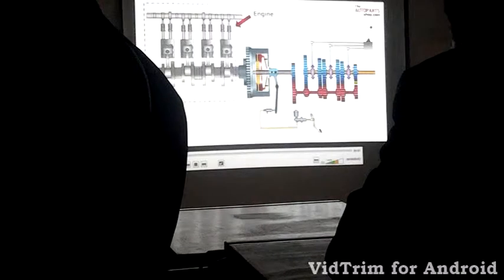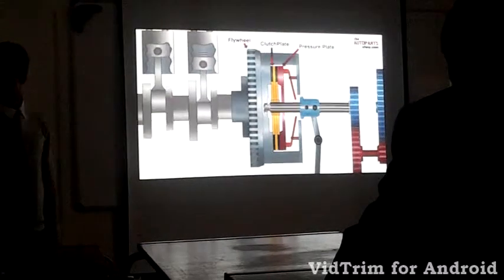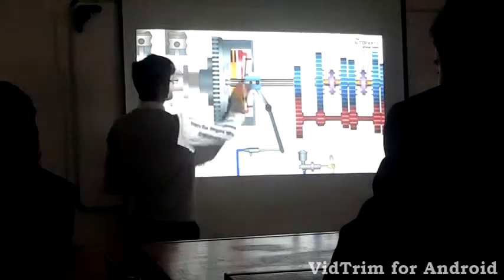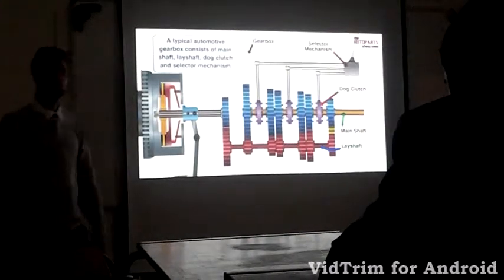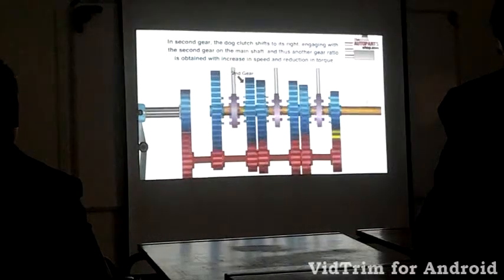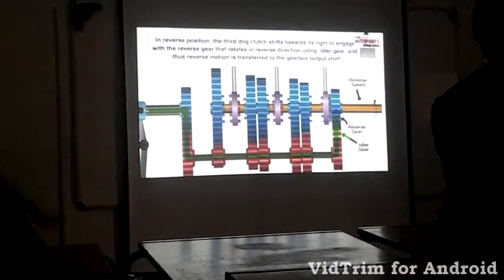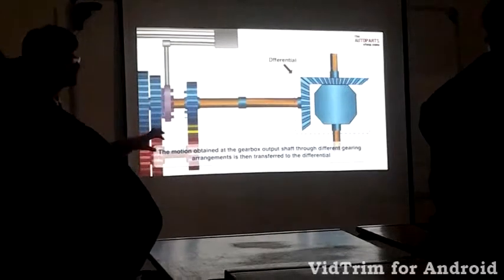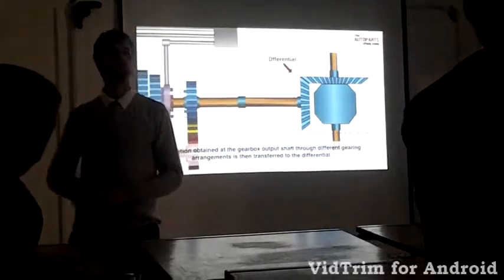Gears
Mr Sparrow teaches gears